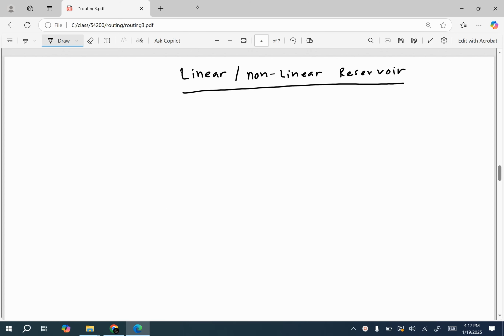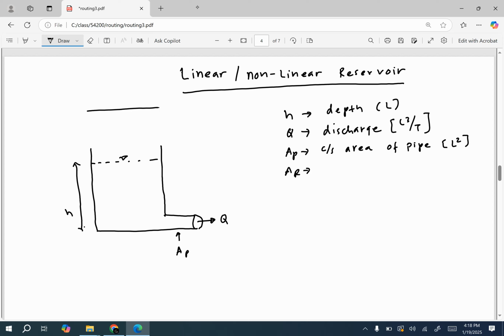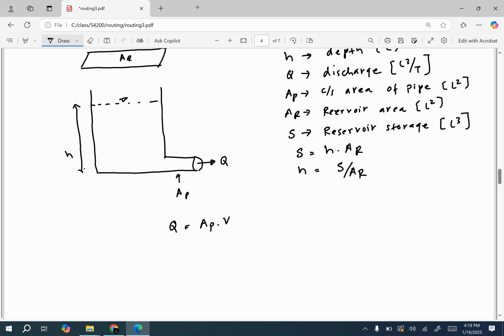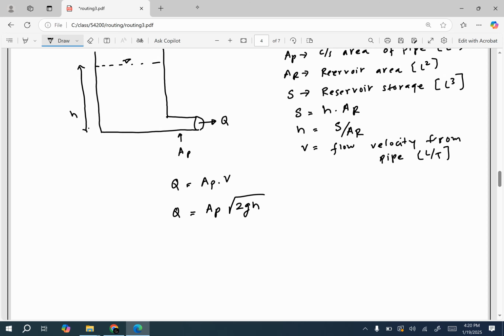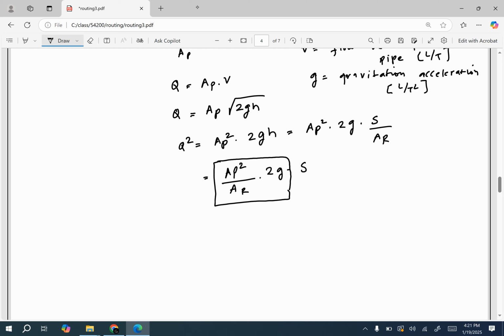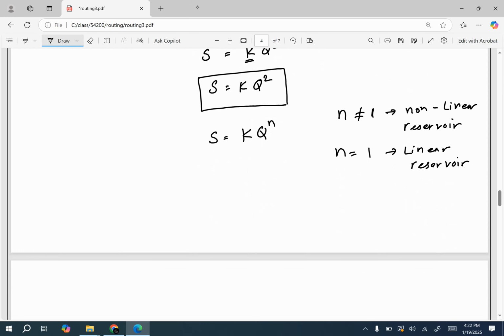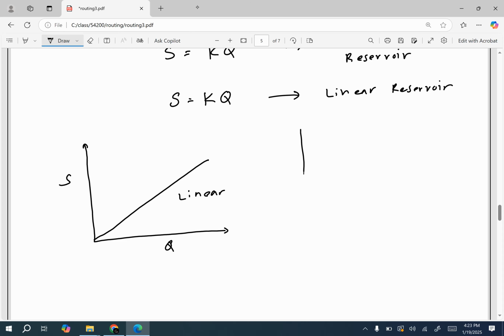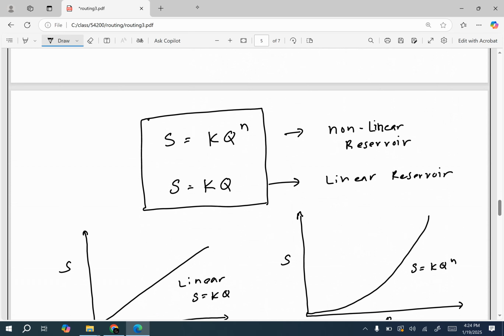Hydrograph Routing - Linear and Nonlinear Reservoir (3/10)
This video explains what does linear or non-linea-linear reservoir means in hydrologic routing.